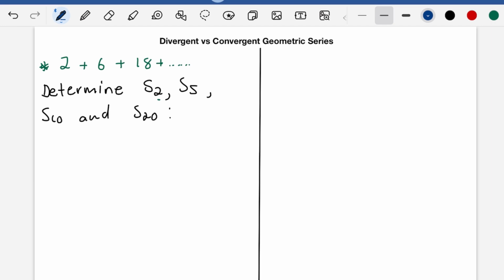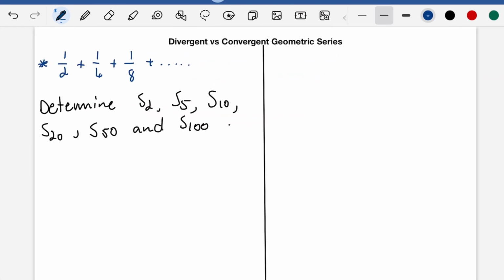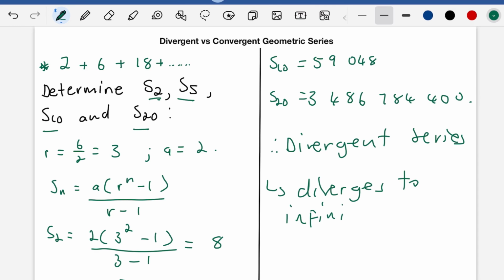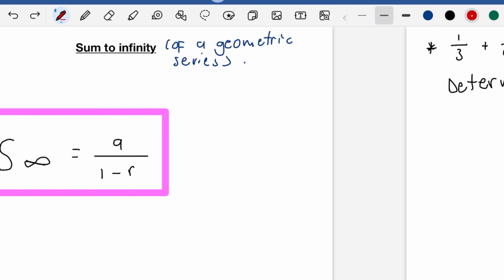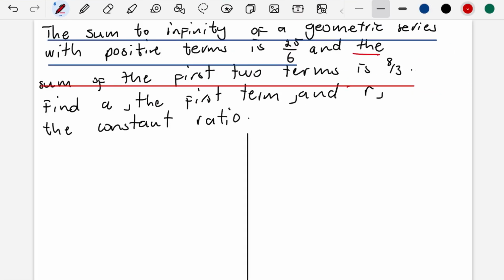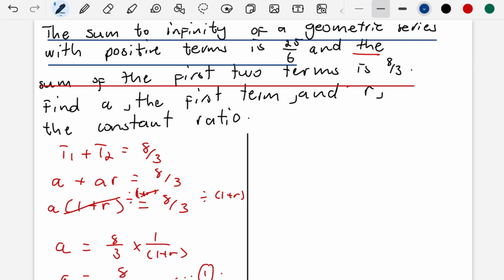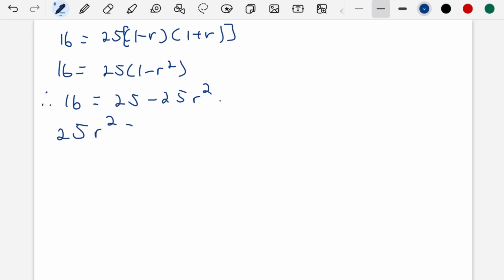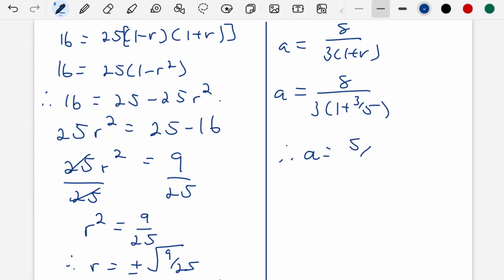Sum to infinity + Convergent vs Divergent Series| Sequence and Series Part 6